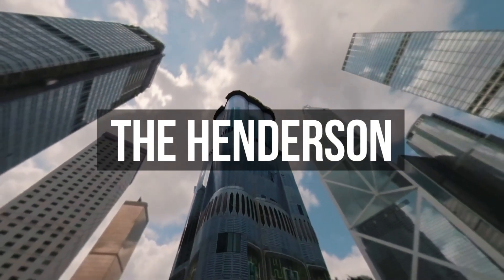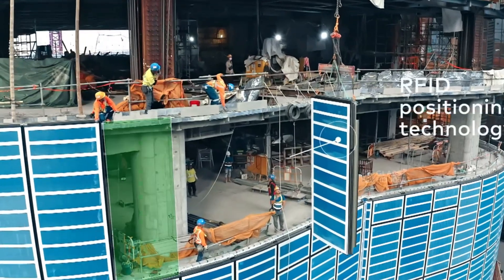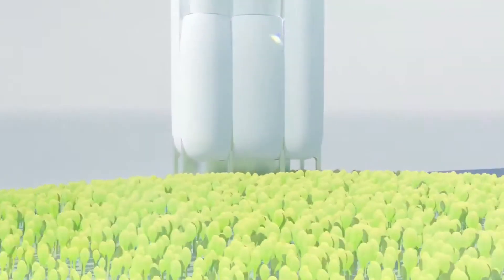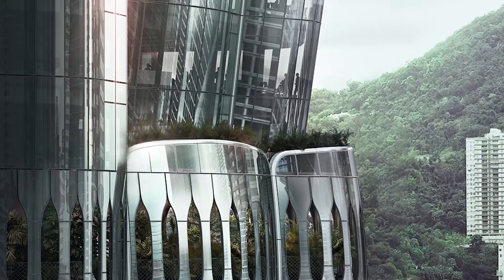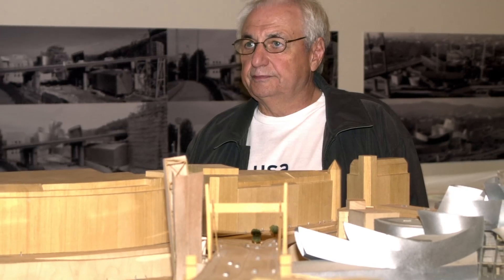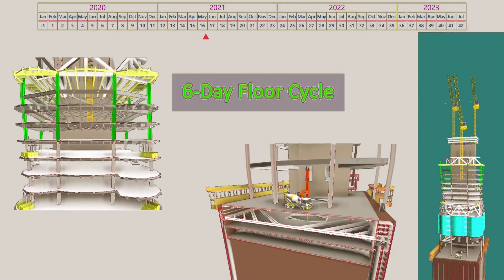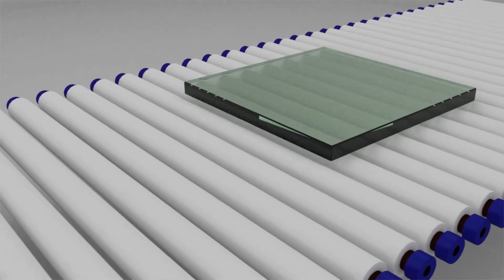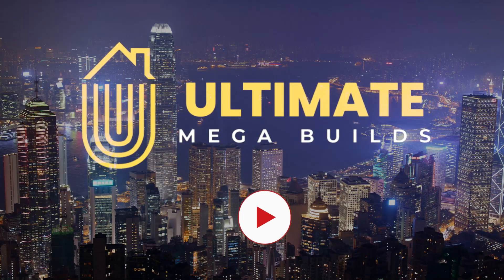Hong Kong's $3 Billion World’s Curviest Skyscraper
The Henderson is Hong Kong's newest skyscraper, standing on the world’s priciest plot of land! 🌏 This architectural wonder, designed by Zaha Hadid Architects, merges traditional feng shui with cutting-edge technology. Imagine constructing a building during a typhoon or crafting a unique façade only possible in Germany! 💨✨

Built to counteract the negative Chi from nearby structures, the Henderson's curvy, orchid-inspired design adds harmony to Hong Kong's skyline. 🌸 With over 4,000 double-laminated glass panels featuring 1,000 different curvatures, each panel is a marvel of modern engineering. 🏗️

Thanks to advanced CAD software like CATIA, originally used for planes and cars, the Henderson's intricate design was brought to life with unparalleled precision. The building's offset core and six mega-columns provide stability and offer breathtaking views of the city. 🌆

From its strategic location to its innovative design, the Henderson represents a seamless blend of tradition and modernity, setting a new standard for skyscrapers worldwide. 🌟

⏰CHAPTERS⏰
0:01 THE HENDERSON
0:45 HOW THE HENDERSON CAME TO LIFE?
2:00 THE SITE FOR THE ANDERSON IS RELATIVELY SMALL MEASURING.
3:21 THIS DESIGN STRATEGY NOT ONLY BALANCES OUT THE VISUAL HEAVINESS.
4:27 THIS LEVEL OF COMPLEXITY AND CONSTRUCTION AND DESIGN.
5:40 THE DESIGN PROCESS WAS RIGOROUS.
7:07 EACH PANEL WAS FULLY PREFABRICATED.